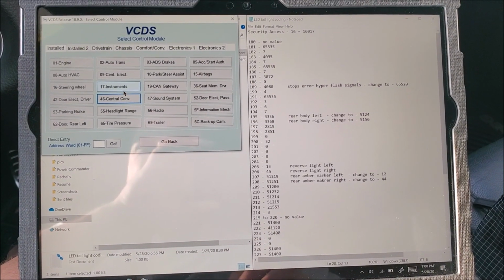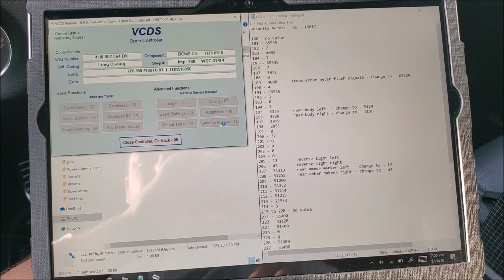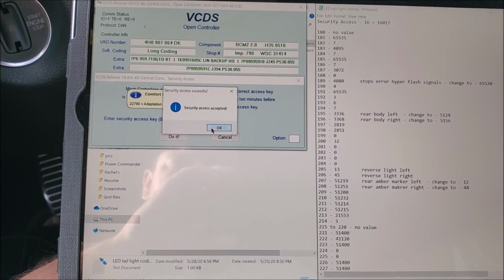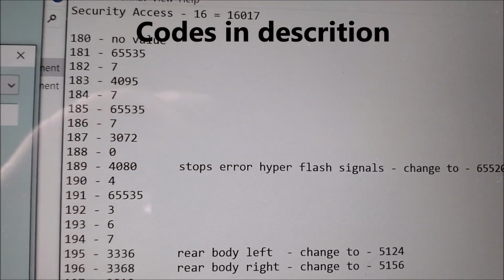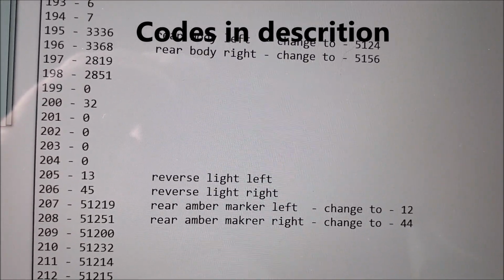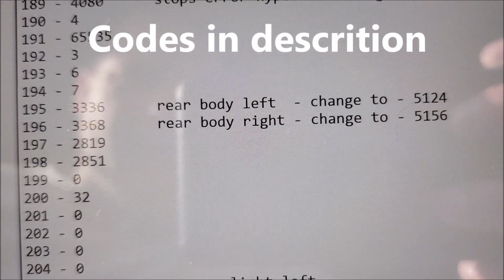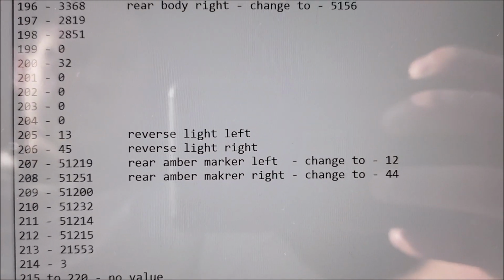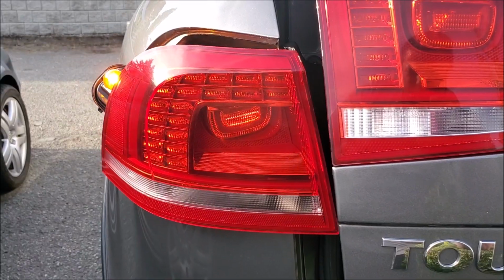Touareg LED Tail Lights with Amber Signals 2010-2014 - How to MOD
This MOD was done on a 2014 Touareg R-line TDI with OEM LED tail lights from North America. The North American models did not get Amber Signals, the outside brake light would flash as the signal.
Here is the coding needed to add amber turn signals to OEM LED tail lights this.

Please note all the channels before changing and keep those numbers just in case you would like to set them back.

46-central Conv./Security Access - 16 (Security code 16017)/adaptation - 10
channel:
189 - stops errors and hyper flash - 65520
195 - rear body left - 5124
196 - rear body right - 5156
207 - rear amber marker left - 12
208 - rear amber marker right - 44